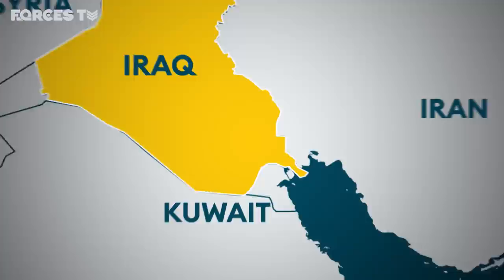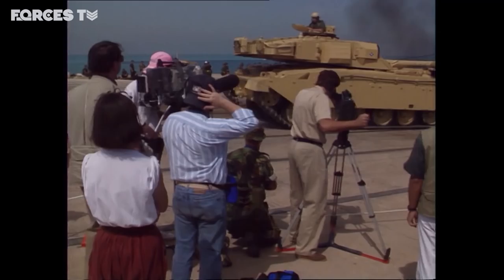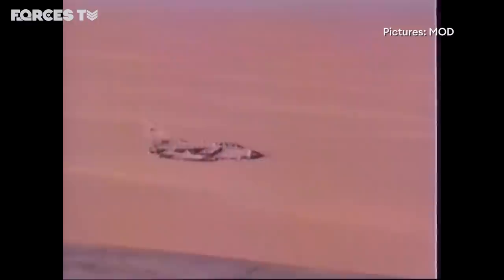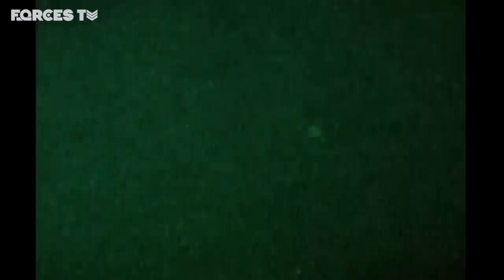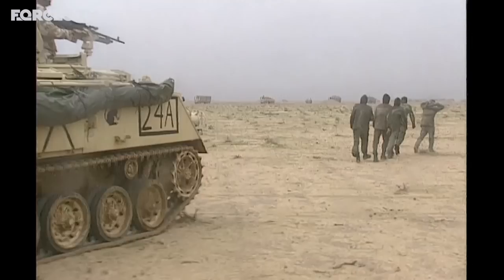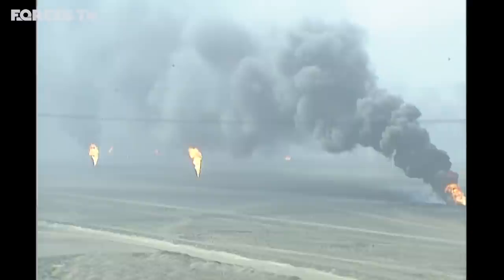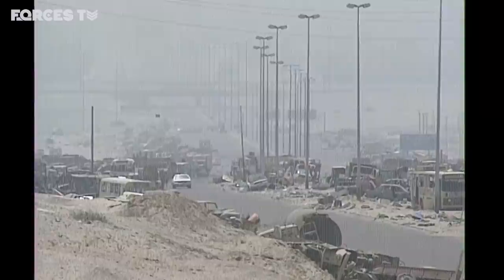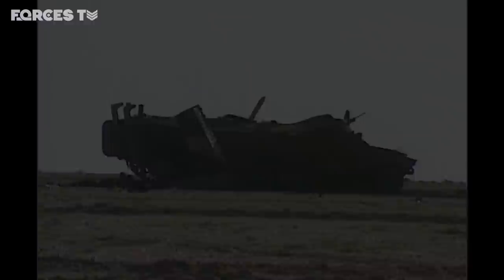Gulf War And Op Granby: What Happened 30 Years Ago? | Forces TV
The First Gulf War was fought from 1990 to 1991 and saw the largest ever deployment of the British Armed Forces since the Second World War. Saddam Hussein caused international outrage when he invaded the tiny oil-rich Gulf state of Kuwait on 2 August 1990.

It was feared that if Saudi Arabia was next, the Iraqi dictator would control more than half the world's oil. The response was rapid and a colossal American-led alliance deployed to the region.